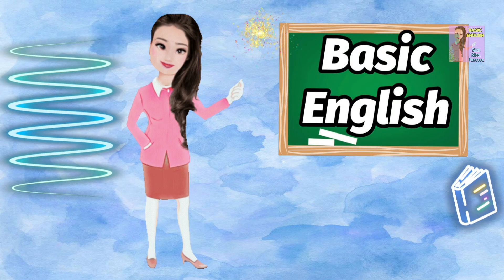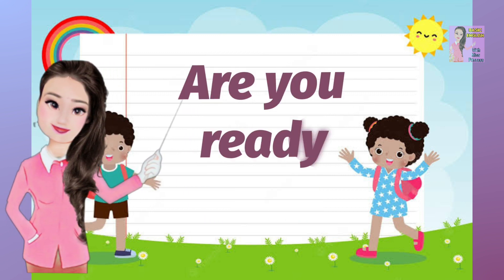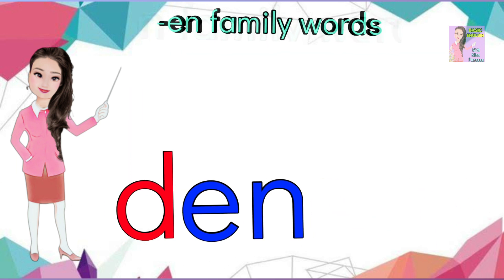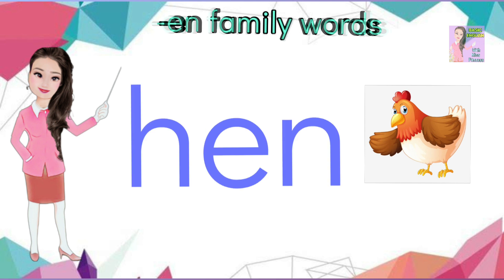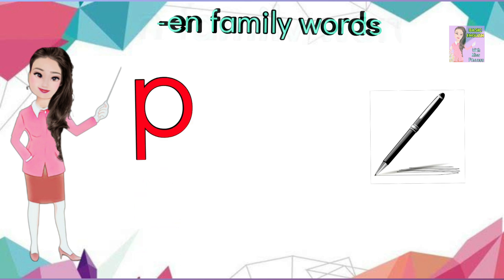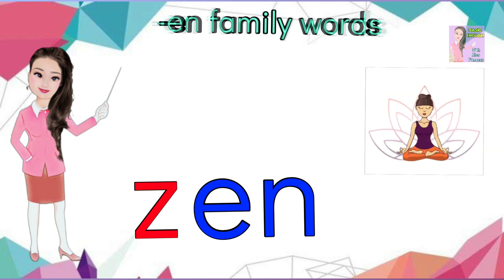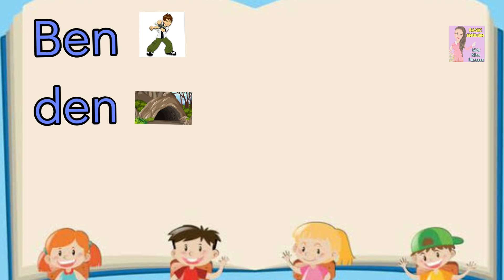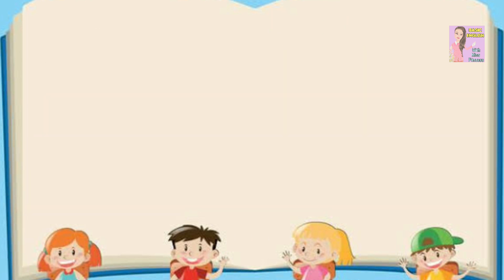CVC WORDS /E SOUNDS/ Learn How To Read 3 letter words (-en family words) BLENDING SOUNDS | PHONICS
Hello welcome to Basic English With Miss Princess.

en family words,
en word family,
how to read,
3 letter words,
e letter words,
en,
en family words with pictures,
e word family,
CVC Words,
reading for preschool,
reading for kinder,
reading for kindergarten,
reading for grade 1,
sight words,
learn how to read,
practice reading,
practice reading at home,
online reading,
CVC reading,
e sounds,
blending sounds,
phonics,
middle e,
middle a letter sounds,
picture words,
learn english,
basic english,
basic reading,
english words,
english communication,
english grammar,